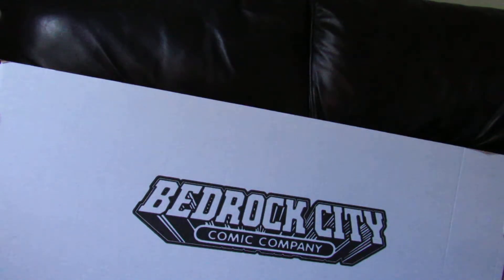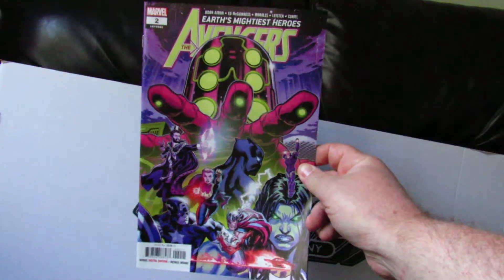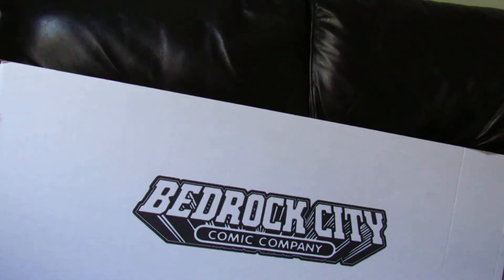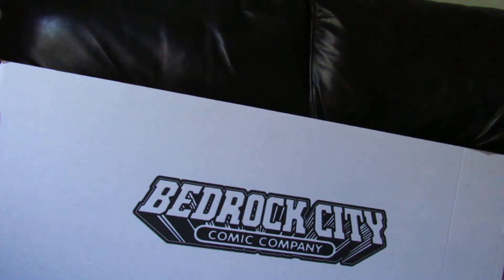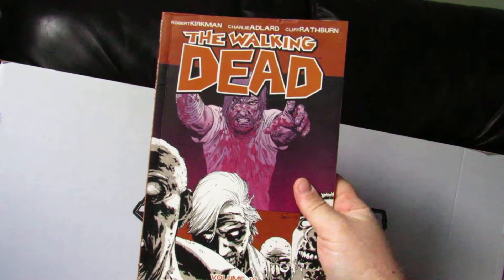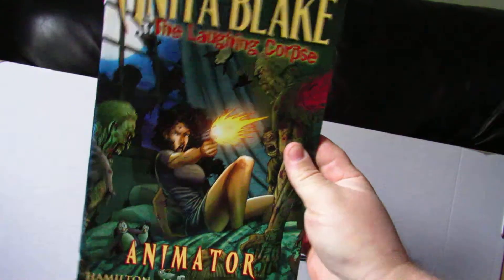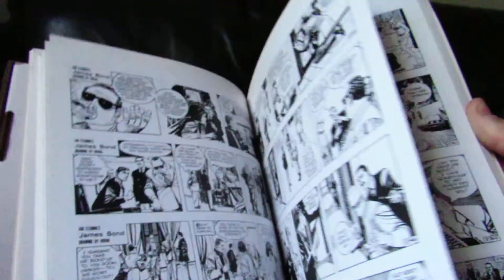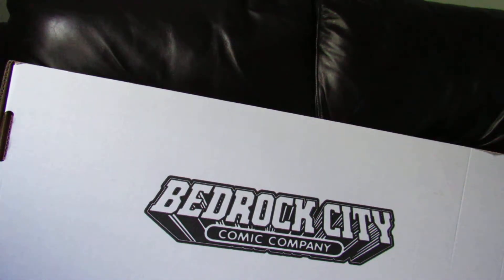Comic Book Haul #50 (For the Weeks of 5/9/18 & 5/16/18. 10 New Comics & TPBs)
My haul for the weeks of May 9 & 16, 2018.  Haul #50!!!